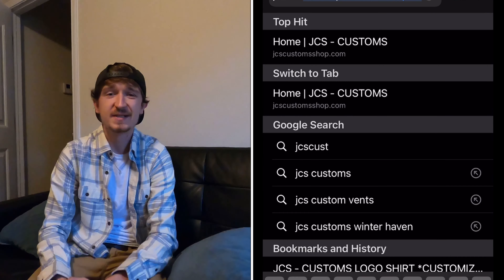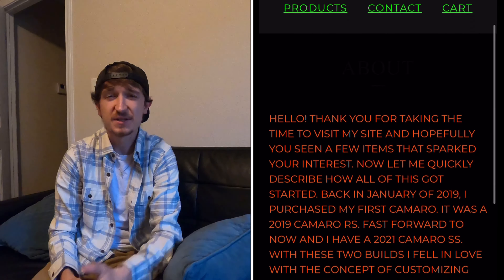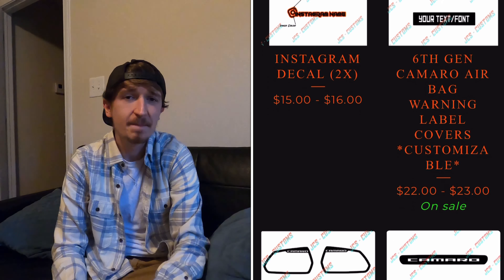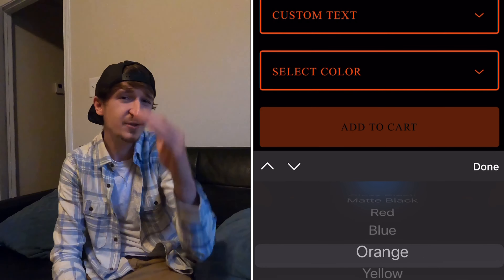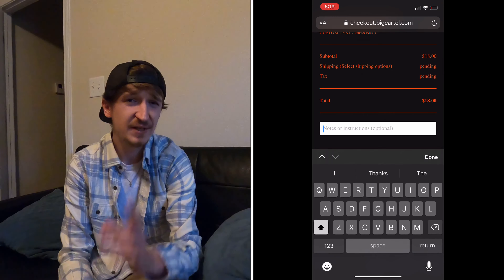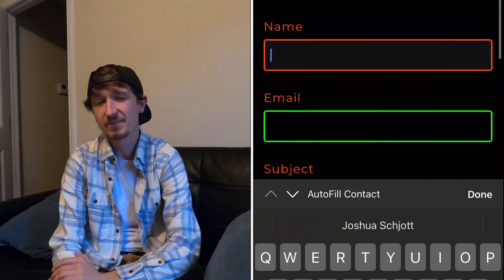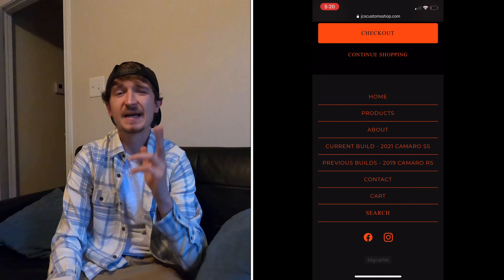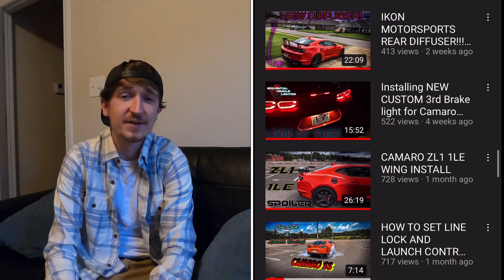WELCOME TO MY CAMARO MODIFICATION WEBSITE!!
In this video, I detail my newly released website where you can find a few Camaro modification pieces to add to your ride! Expect the website to continue to grow even more in the coming weeks! Also, need to mention that I do local installs. Thank you all for the continued support!